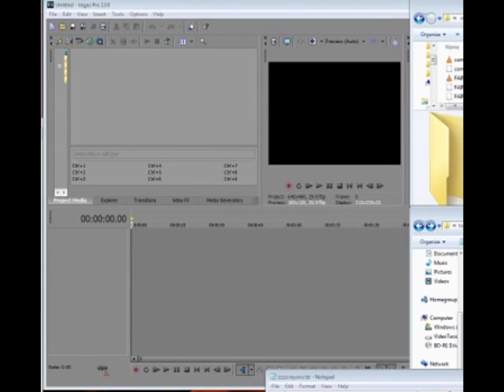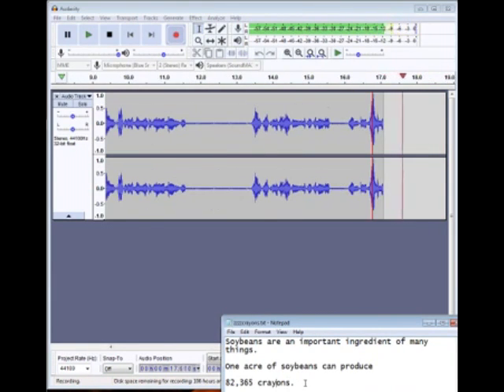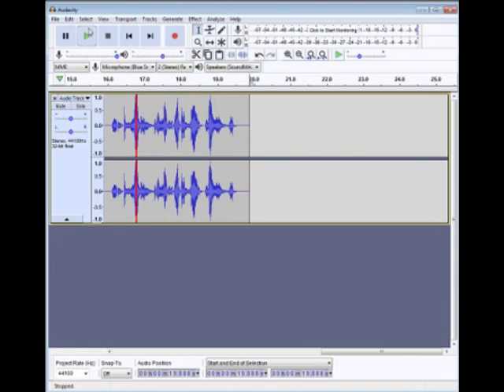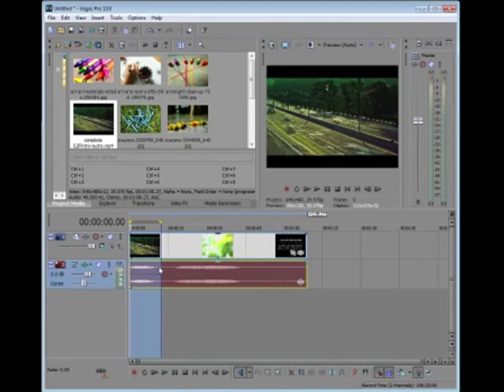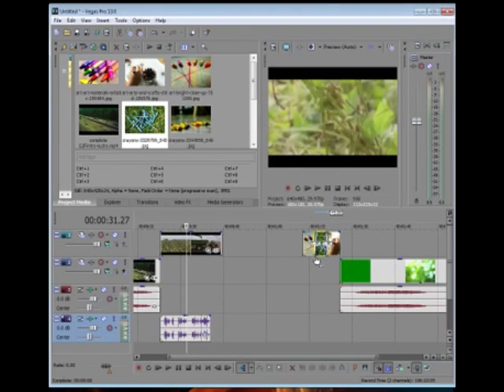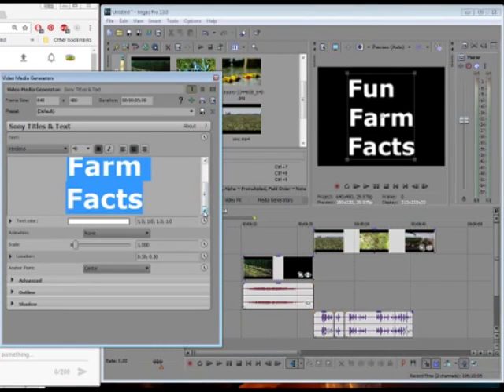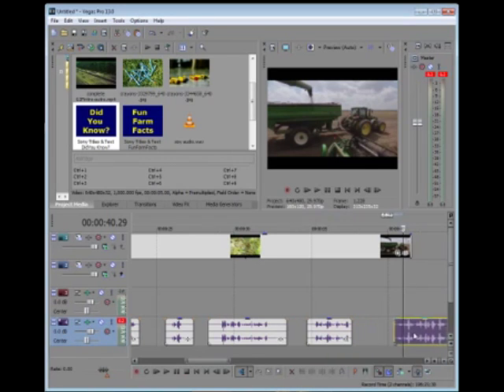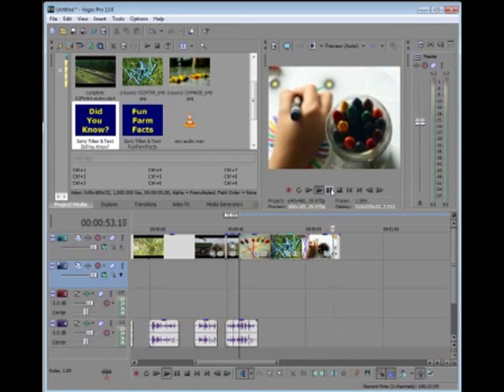How to edit videos for rookies - Easy video editing tips for beginners Set 2-1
How to edit videos for rookies

Hey guys, this is Sue with Get to the Farm,
Want to learn video editing or tune up you skills, but don't know where to start? Join and work with me as we learn simple editing skills.

Don't worry that you can't create video because you don't have the perfect equipment or the editing software you need to get your content out there. I'm using an old copy of Sony Vegas Pro (13), but there are plenty of video editing platforms out there so grab one that is free and learn along with me!

Work with me simple video creation - easy video production tips for editing - simple easy rookie video editing for youtube!

My biggest advice to you is just get started and don't get so hung up on the editing. I keep my editing super simple, I'm focusing on creating valuable content for you so that you can take what I share and implement it on your channel or in your garden =)